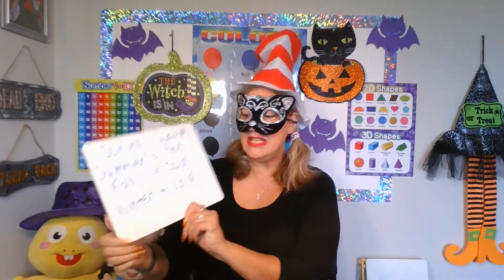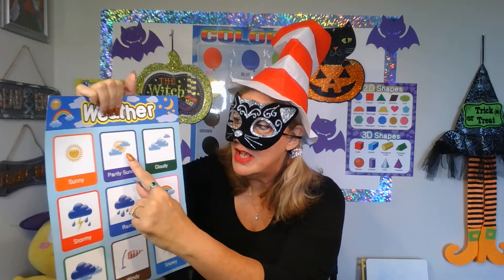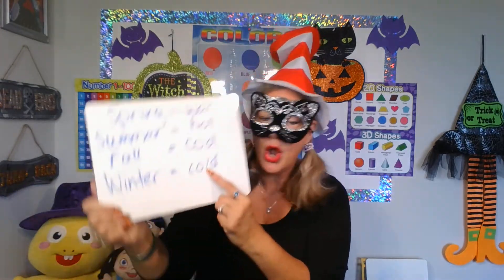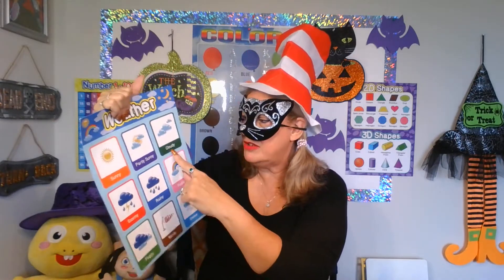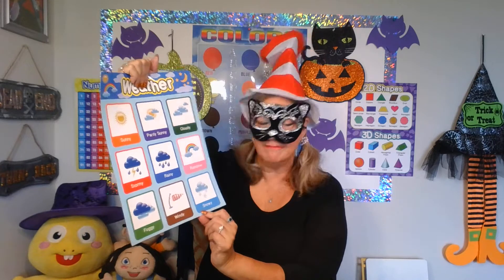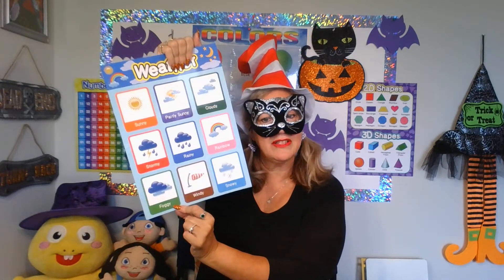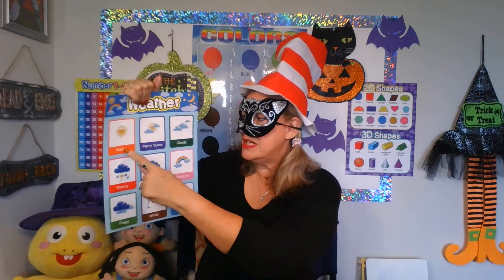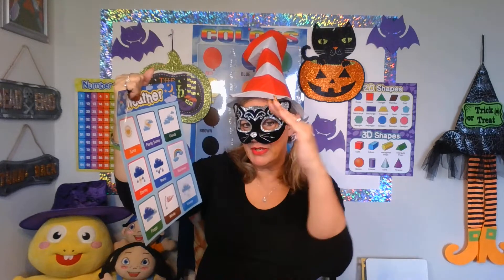WIN 20221102 12 08 10 Pro- Different types of weather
Weather during the four seasons @misslauriesearlyyears8817